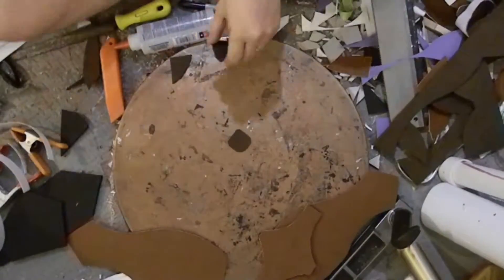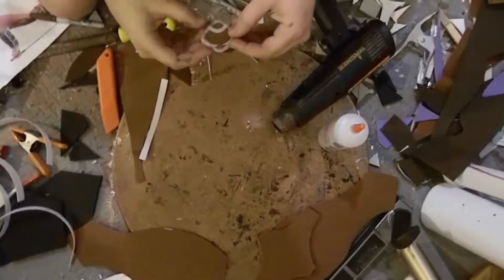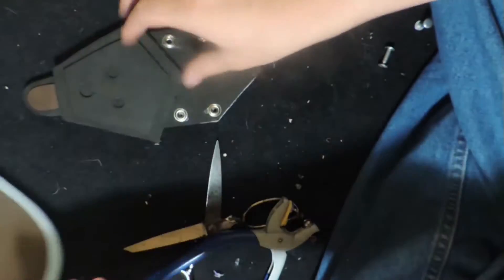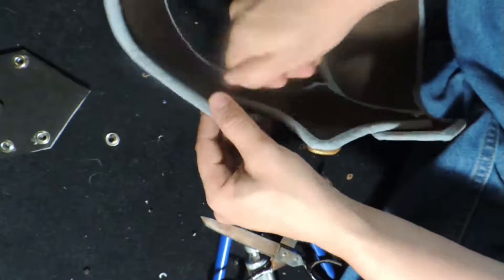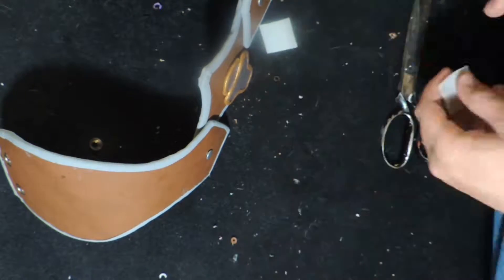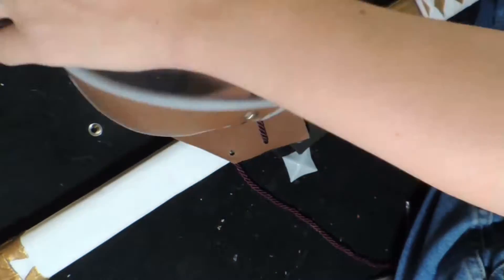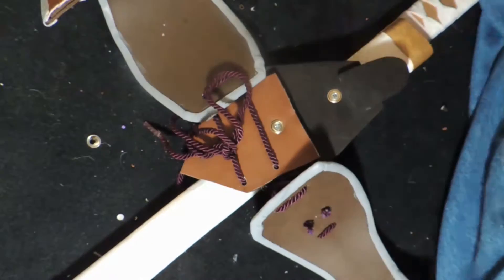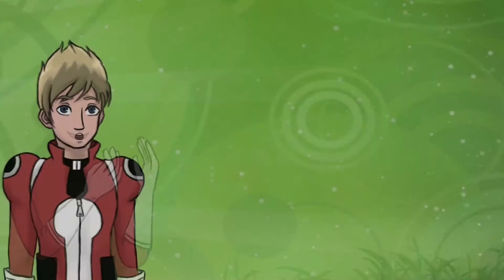Soul Calibur - Taki Armor and Accessories (Pt 5)